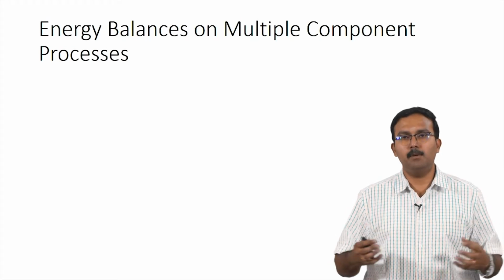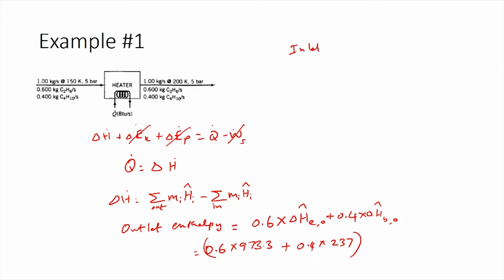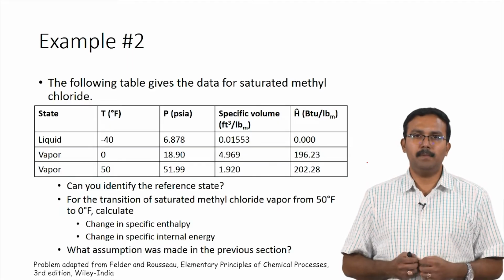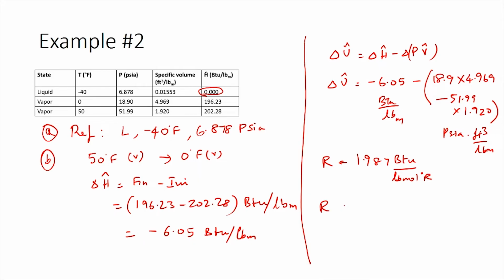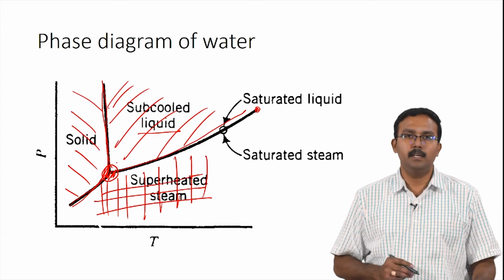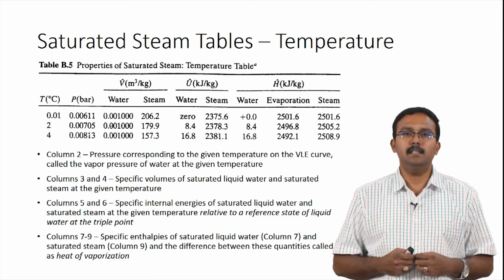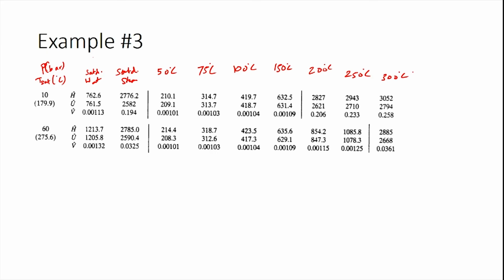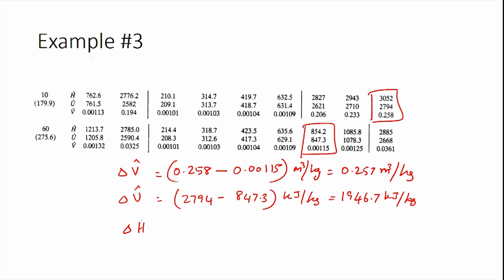#37 Introduction to Energy Balances | Part 2 | Material & Energy Balances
This lecture focuses on using thermodynamic tables, specifically steam tables, for energy balance calculations. Learn how to read these tables and use them to determine enthalpy values for different states of water and steam.